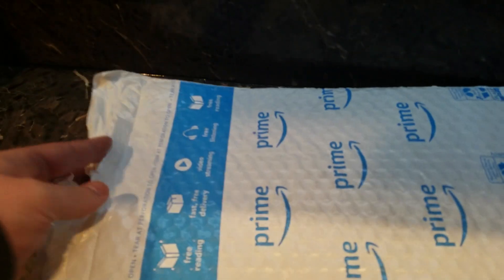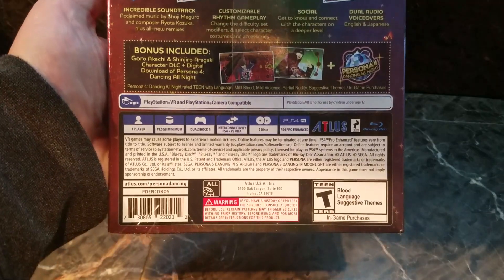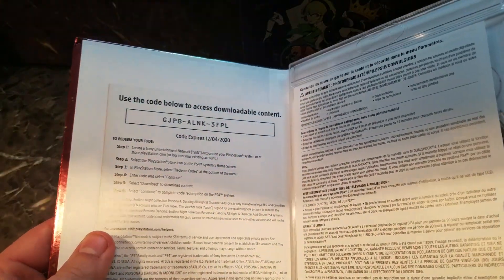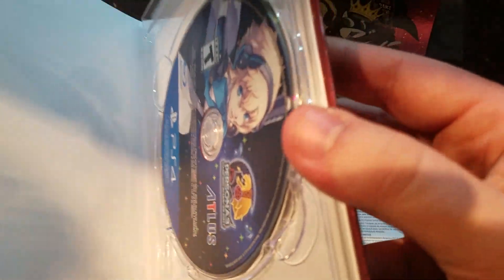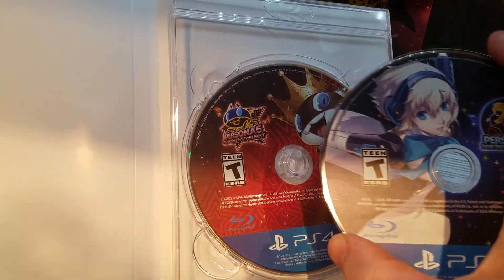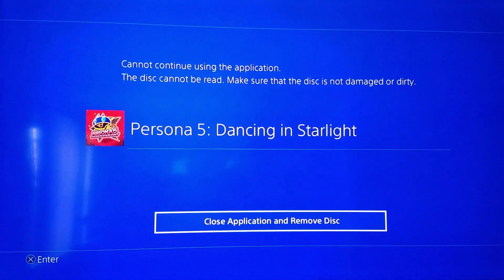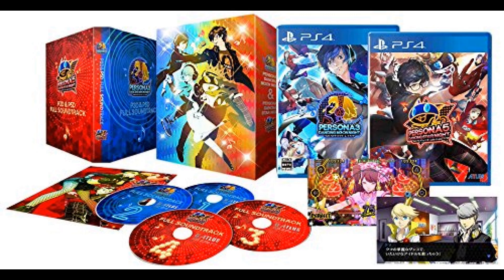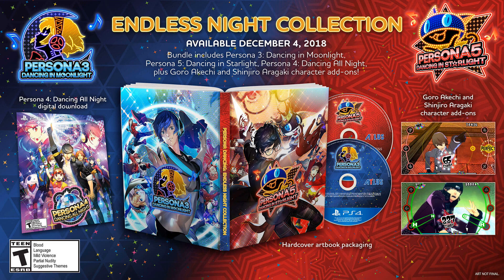Persona Dancing Endless Night Collection Review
The two new games included in Persona Dancing: Endless Night Collection are Persona 3: Dancing in Moonlight and Persona 5: Dancing in Starlight. (Of course for PS4 users will be able to download Persona 4 Dancing All Night) Both games are basically the same, just different songs and characters. I just felt for the price of $100 dollars that for the "Art Book" and No soundtracks were included in this bundle felt lacking or not up to its expectations. Maybe its just me but from what I saw from other reviews, I think some of us are on same boat... Also I got more screwed due to the fact I have no persona 5 dancing star night because it was a defect. Otherwise I will buy them separate now and still end up playing the dancing games, this video is just my opinion do not take it seriously.